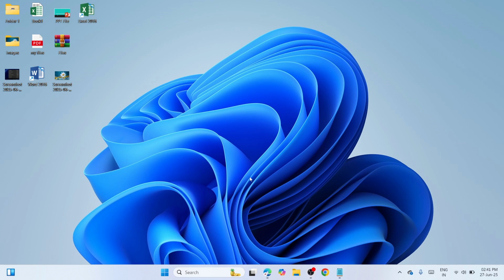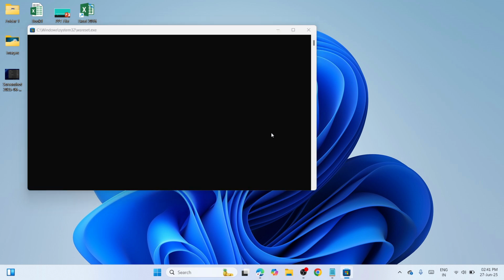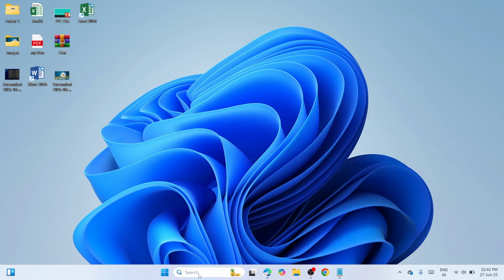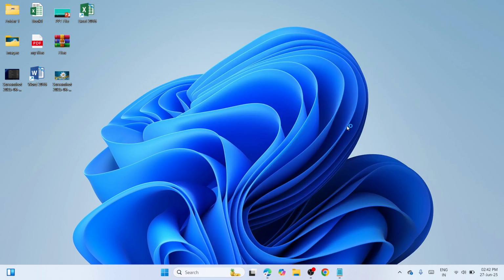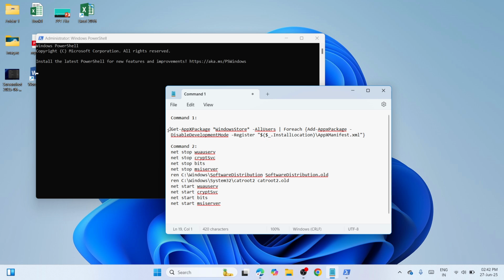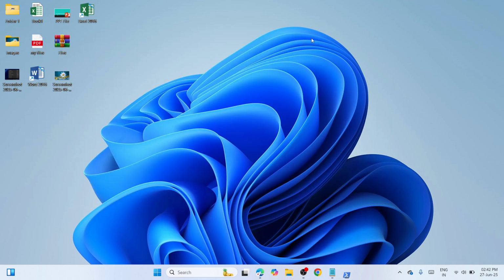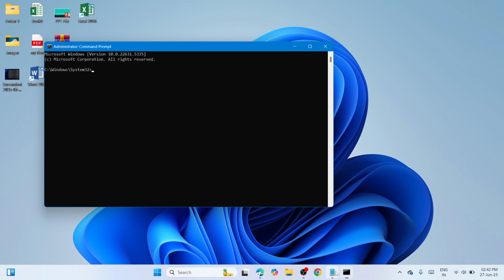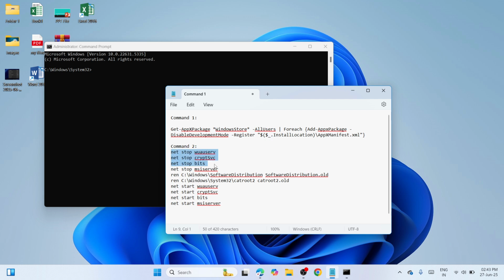EASY FIX For "Microsoft Connection Error Code 0x80072f7d" - GUIDE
EASY FIX For "Microsoft Connection Error Code 0x80072f7d"

In this video, we walk you through a step-by-step solution for fixing Microsoft Store Connection Error Code 0x80072f7d. This error is often linked to SSL, proxy, or internet configuration issues blocking access to the Store. We’ll show you how to troubleshoot and resolve the problem quickly using proven methods. Watch the full guide to restore your connection and get the Microsoft Store working again.